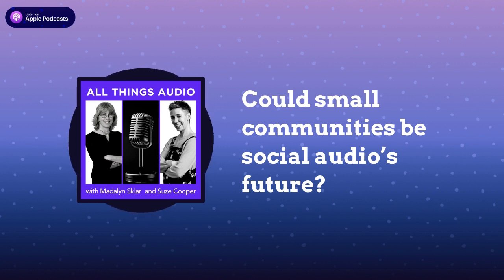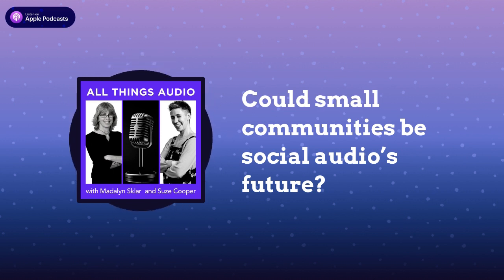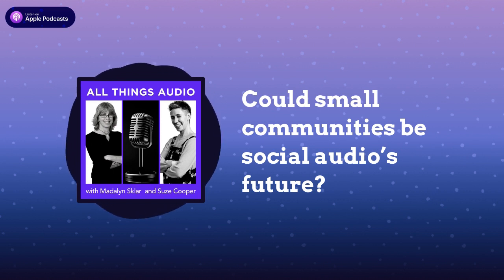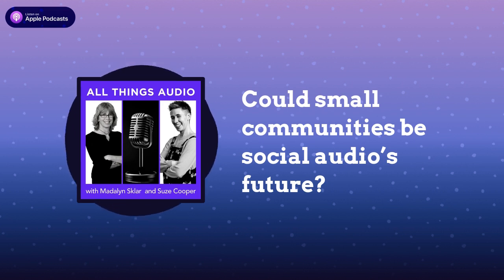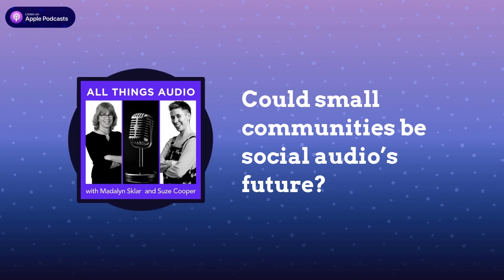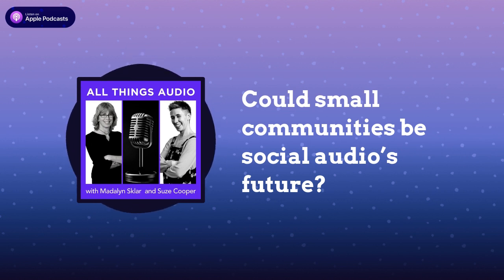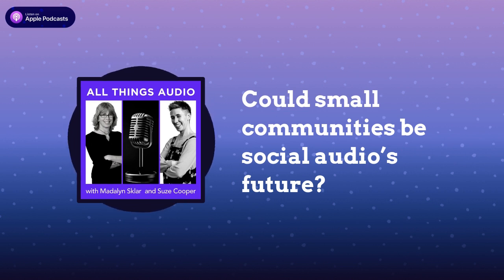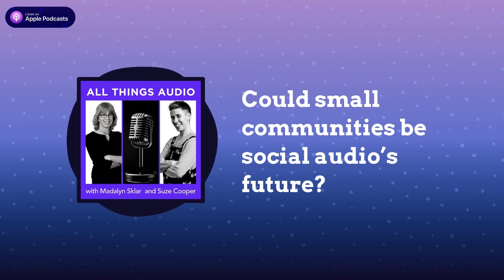Could small communities be social audio’s future? | All Things Audio with Madalyn and Suze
This week Madalyn and Suze spoke about the new desktop panel promoting Spaces on Twitter. There was also discussion about why social audio apps are quiet a the moment and whether the feature is finding its niche as a community and relationship building tool. Guest contributor Morgan Evetts joins All Things Audio this week to discuss the impact of staff cuts at Clubhouse and the introduction of Houses to the web. Plus mentions for Bluesky Social and Andrew Lyons from Spaces Dashboard gives the low down on last month’s Spaces figures and why they may not be all they seem.

Links mentioned during the show...

Twitter rolls out ‘Listen Live in Spaces’ on desktop

Were there fewer English language Spaces created last month? (Listen to the end of the episode to find out why there seemed to be)

Last week we spoke about Clubhouse cutting 50% of its staff in ‘reset’ strategy.

All Things Audio with Madalyn and Suze is recorded LIVE on Twitter Spaces. Madalyn Sklar and Suze Cooper host All Things Audio on Twitter Spaces every Wednesday at 3pm EST / 8pm BST. After the podcast is recorded we open the mic and speak to people in the Space about the week's hot topics. Join us Wednesdays on Twitter Spaces to be part of the conversation. Follow @BigTentSocial and @MadalynSklar and follow the hashtag AllThingsAudio.